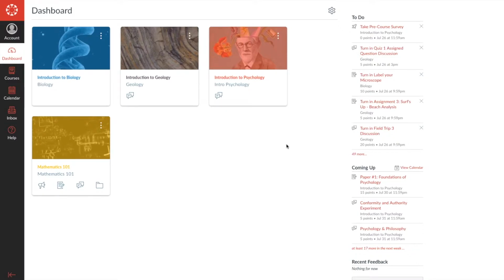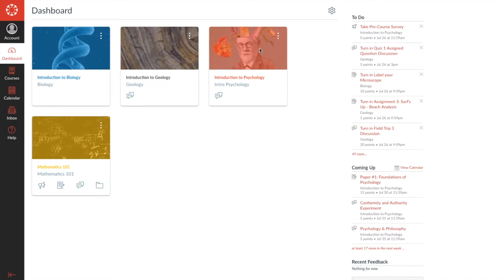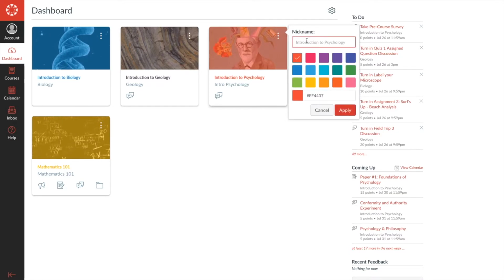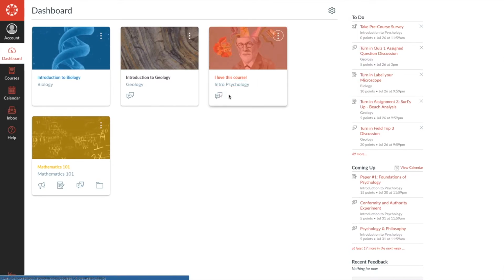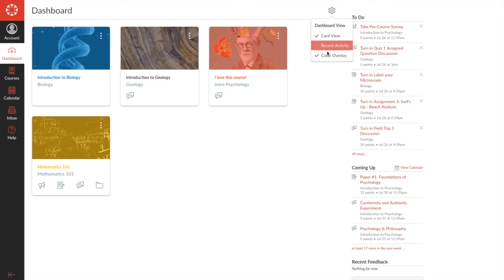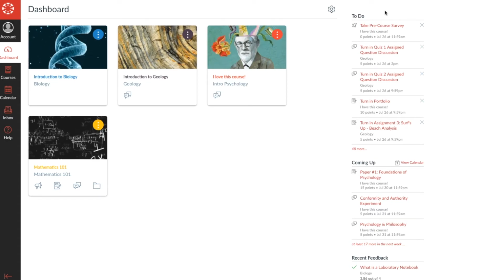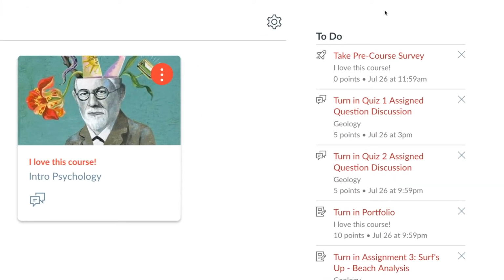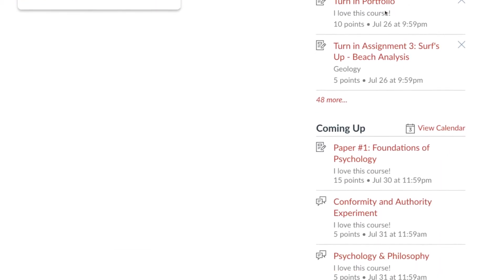Global Navigation: Dashboard -- Course Cards